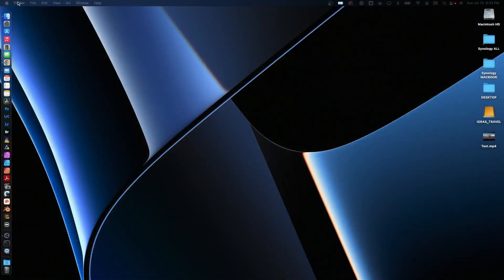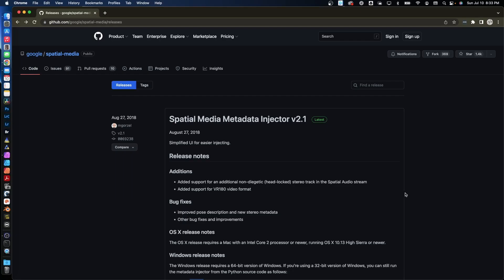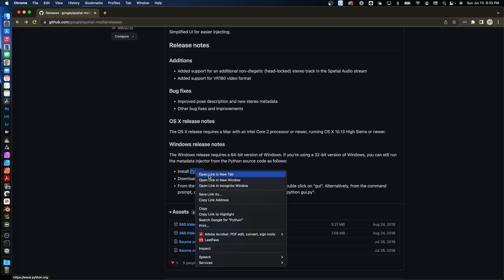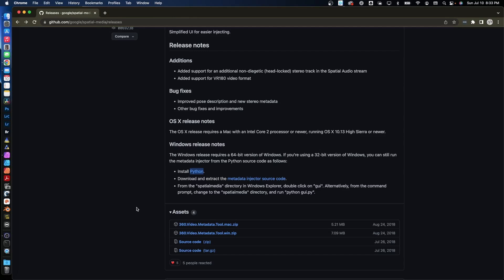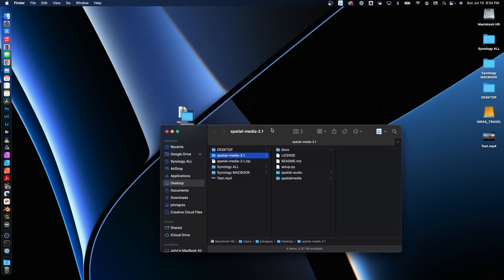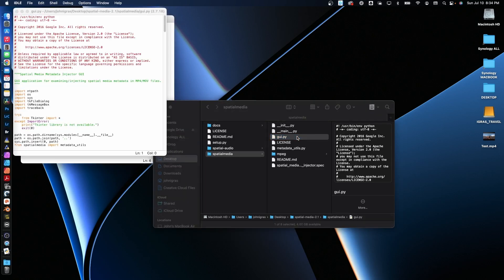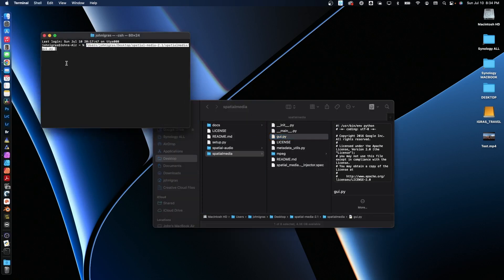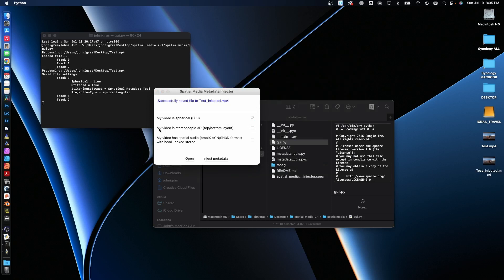How to Inject Spatial Media into 360 Video on Metadata M1 Mac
This video shows how to inject spatial metadata into 360º VR Videos on an M1 Mac Mac OS Monterey. You will need to inject metadata if you have edited 360 video in apps such as DaVinci Resolve or Adobe Premier before uploading to YouTube or Facebook.

UPDATE:
You must use Python 2.7. Just verified on a new 2023 M2 Max Macbook Pro.